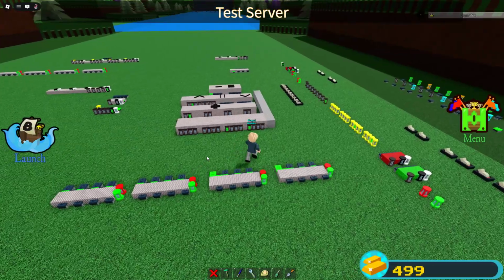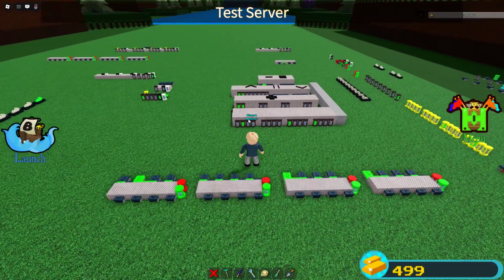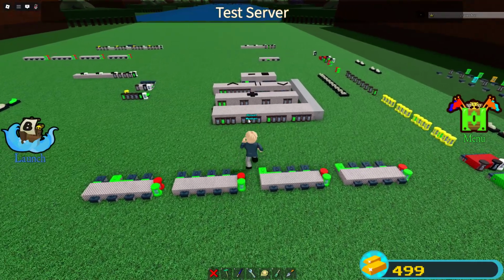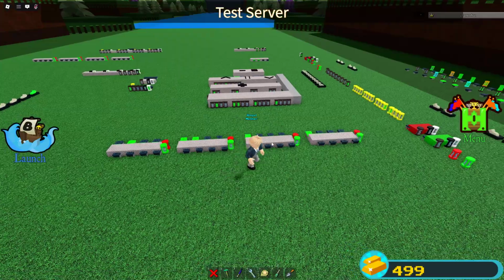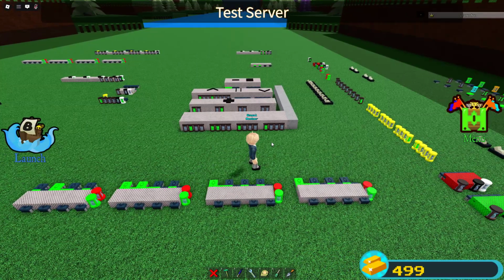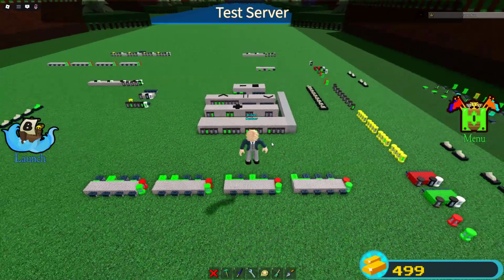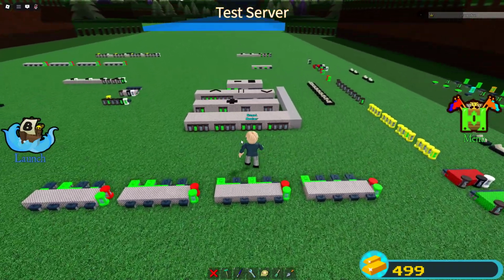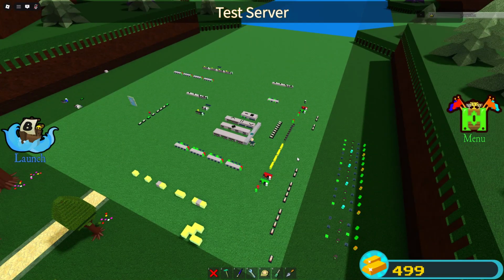BABFT FIBBONACHI SEQUENCE